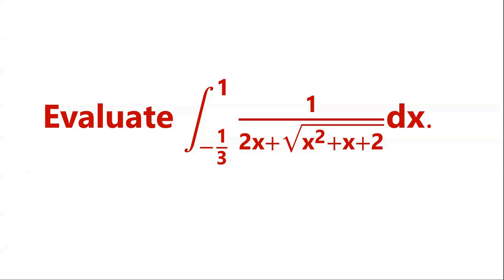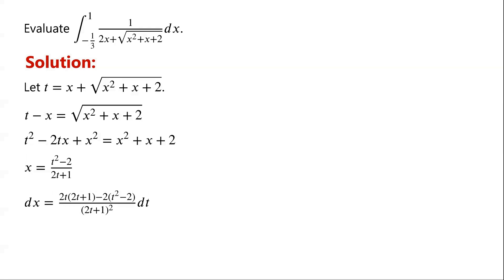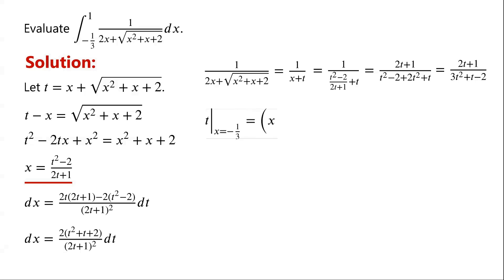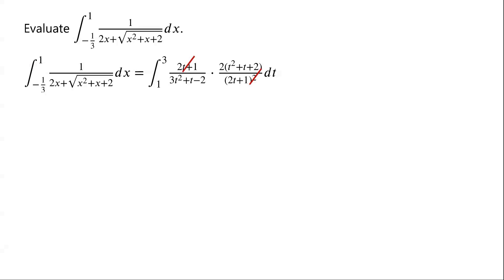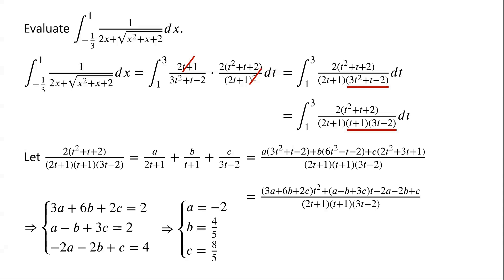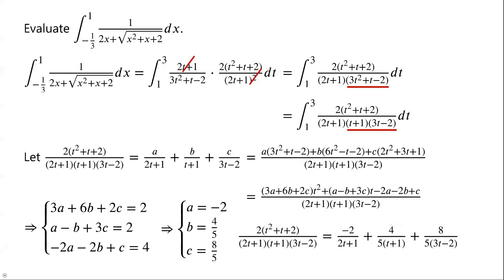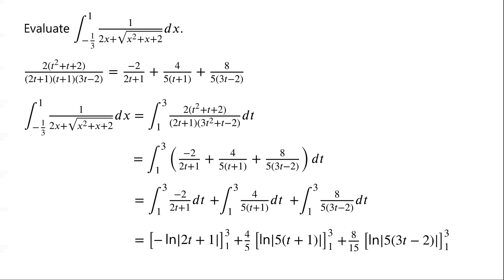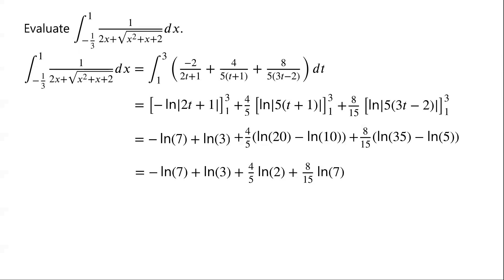Evaluate The Integral.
Definite integral
Calculus definite integrals
Evaluating definite integrals
Definite and indefinite integrals

Mathematical challenges
Olympics math
Olympics maths
Olympics mathematics
Math Olympiad
Olympiad exam
AwesomeMath